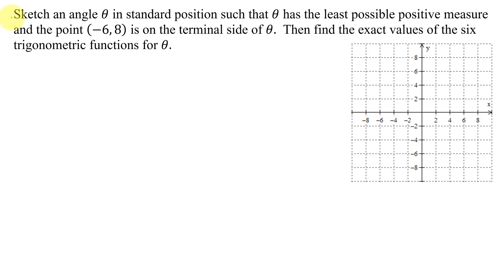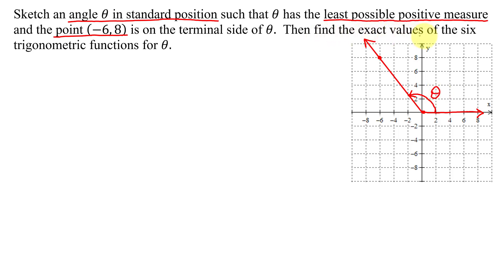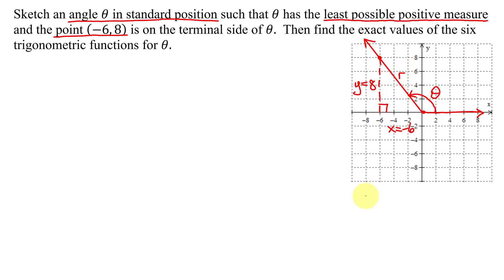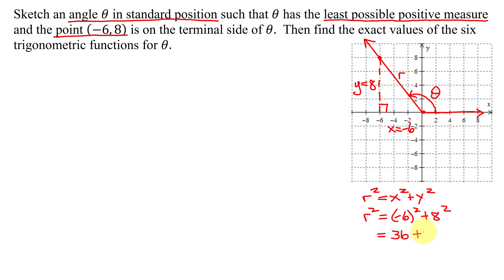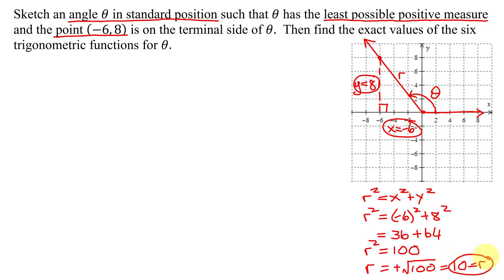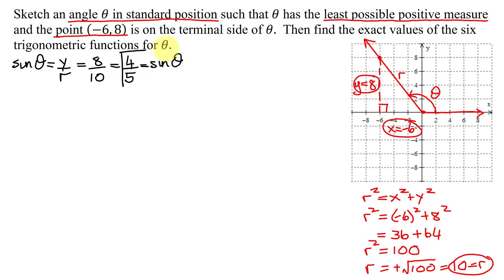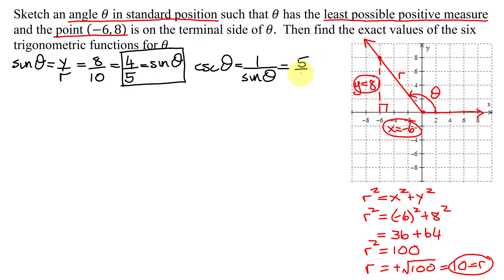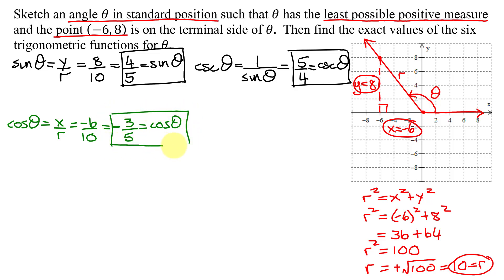Given a Point on Terminal Side of an Angle, Find Six Trigonometric Functions (& Sketch Angle)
As the point (-6, 8) lies on the terminal side of angle theta, it is plotted on the xy coordinate system and then the least possible positive angle is drawn in standard position.  The values of x and y are identified from the coordinates of the point and they are used with the Pythagorean Theorem to find the value of r.  Then all six trigonometric functions can be found using either their definitions in terms of x, y, and r or their reciprocal identities: sin(theta)=y/r, csc(theta)=1/sin(theta), cos(theta)=x/r, sec(theta)=1/cos(theta), tan(theta)=y/x, and cot(theta)=1/tan(theta).

Timestamps
0:00 Introduction
0:26 Standard Position
1:48 Find x, y, & r
3:05 Find 6 Trig Functions